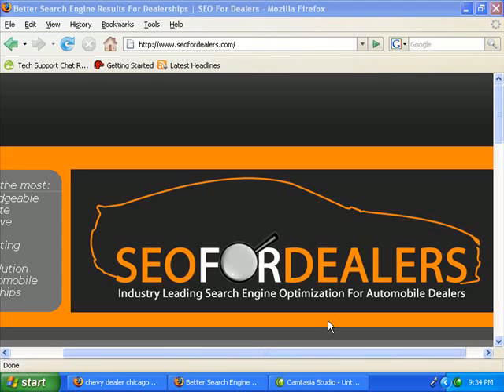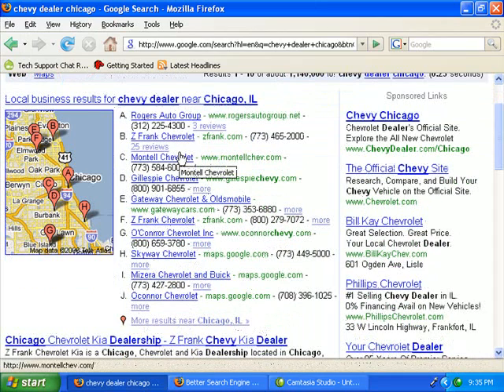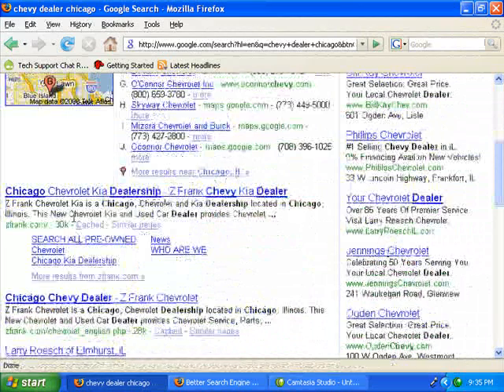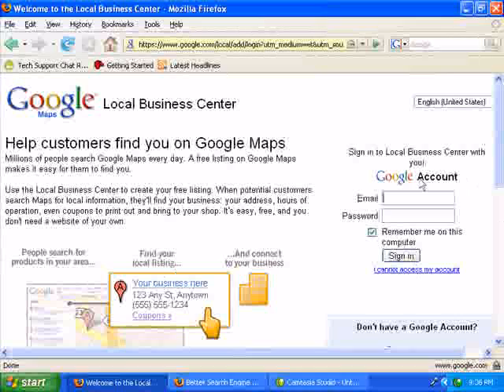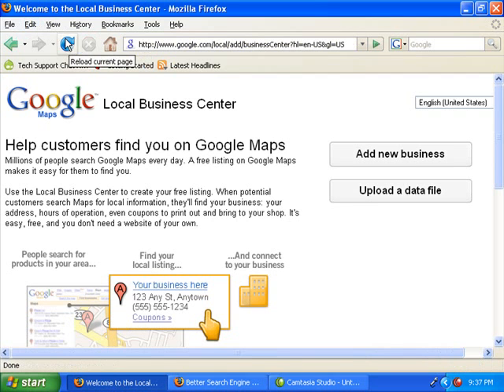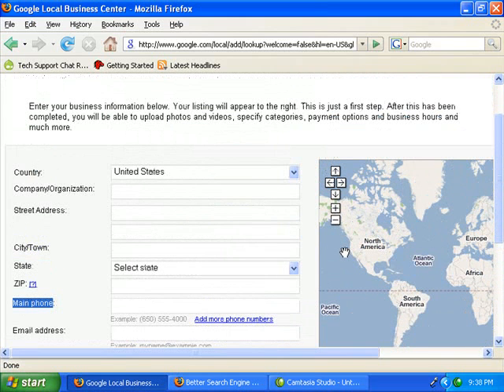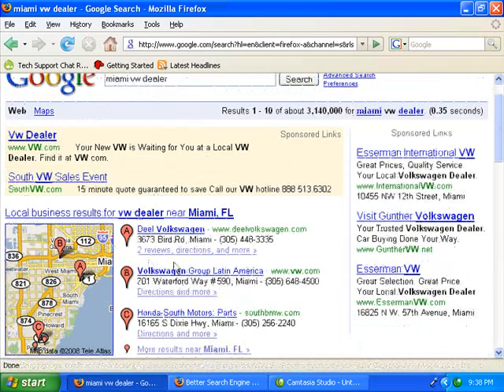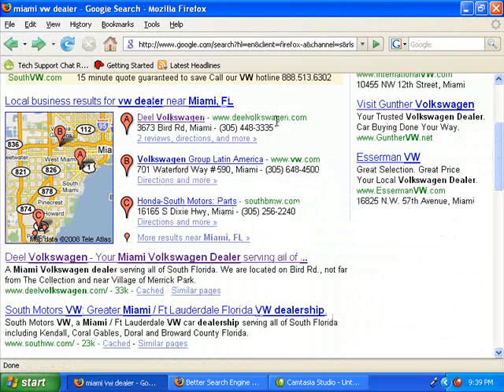Google Local & Your Dealership Website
get thrust to the top of google results by using this free service to market your dealerships website